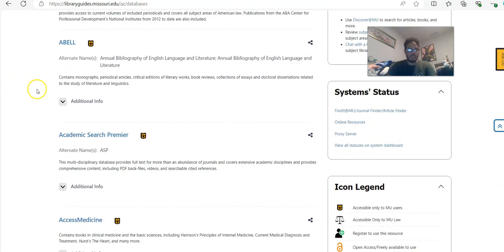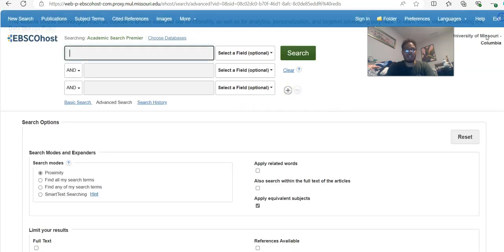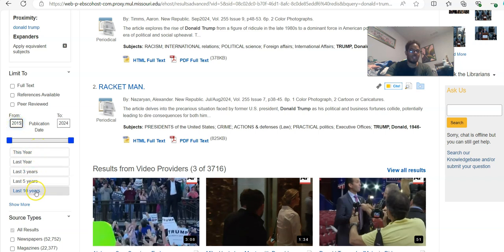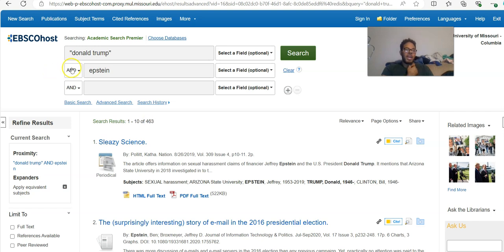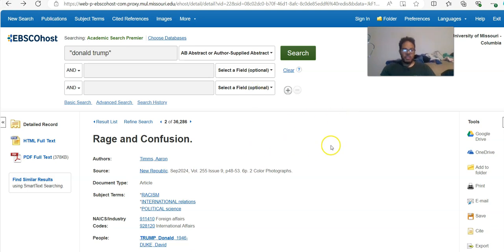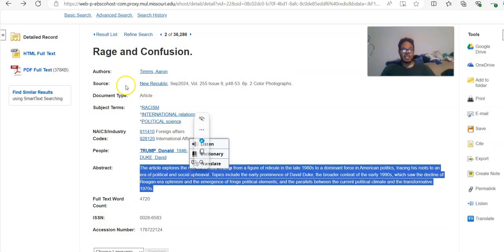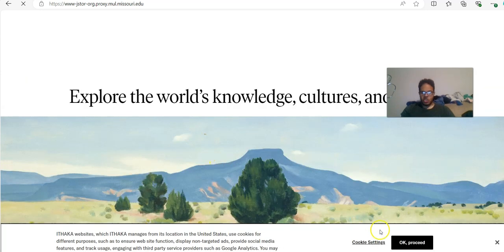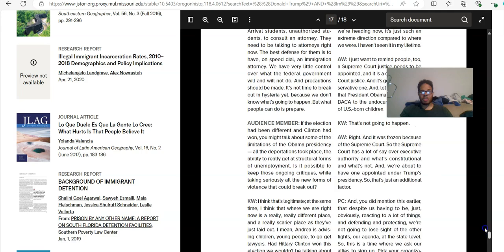7314 fall 2024 week 5